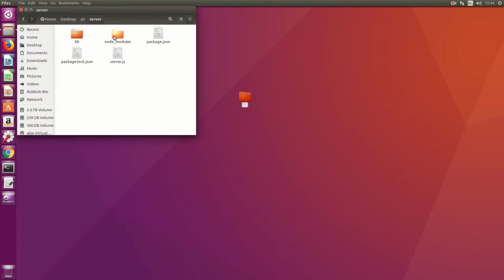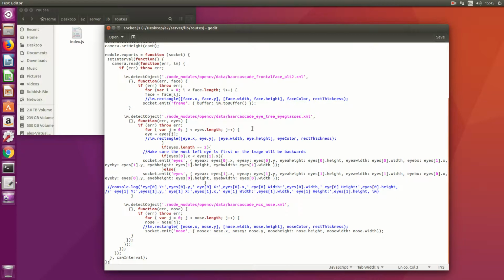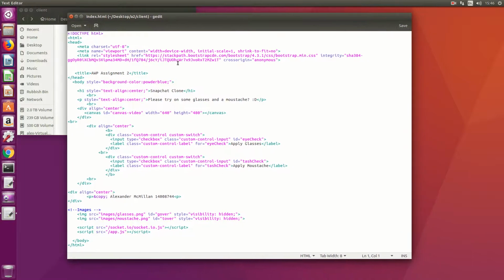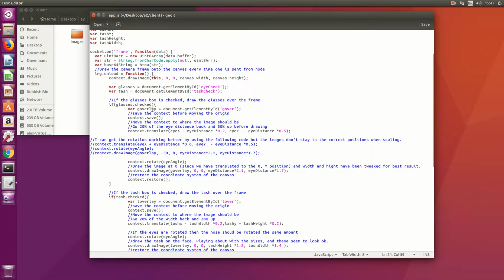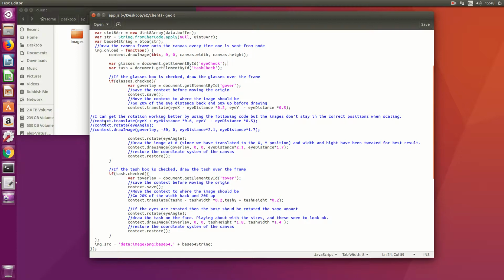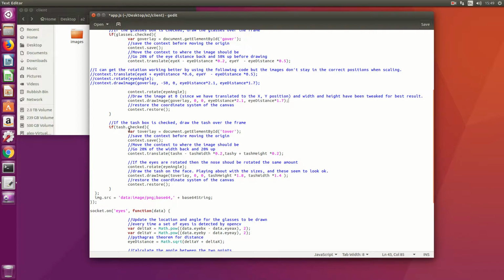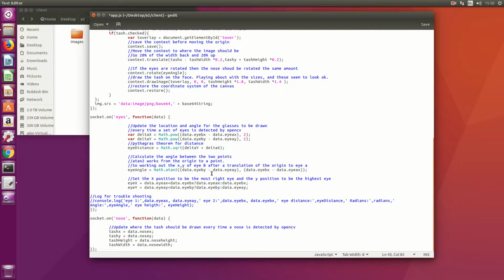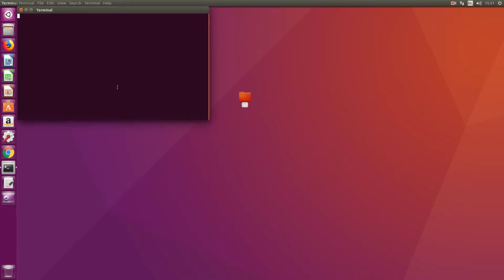AWP - Assignment 2